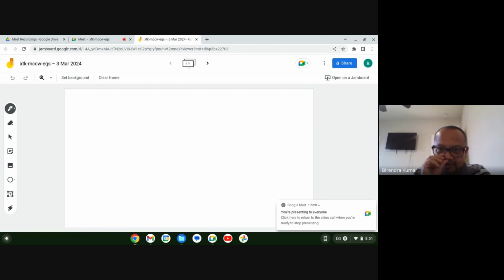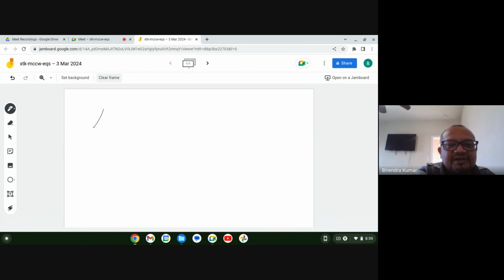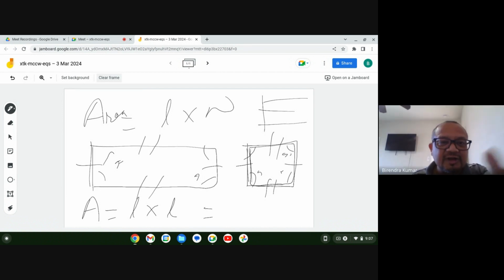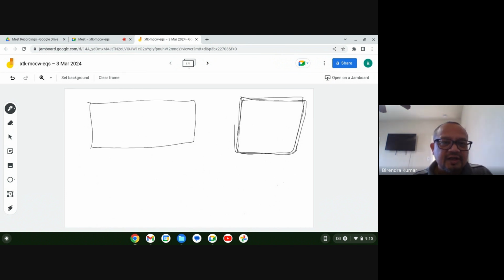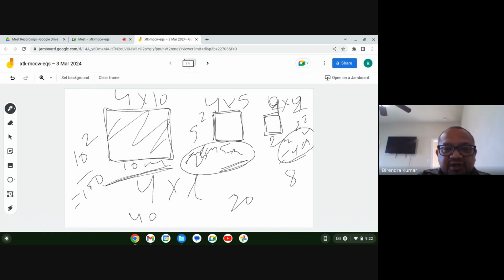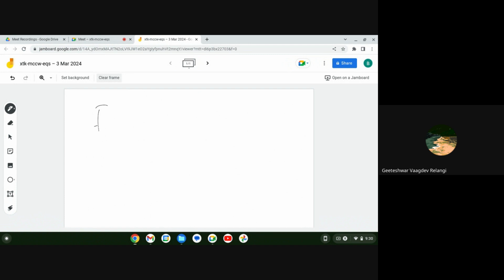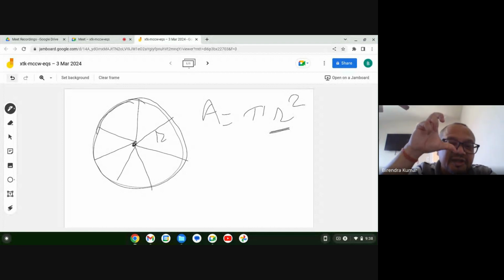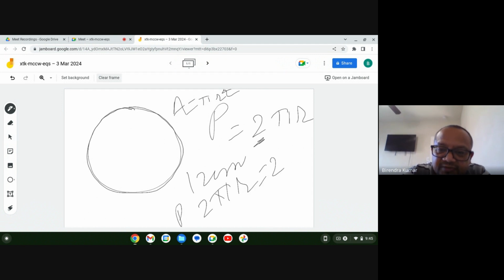Math - Level 1 Online - Area derived for simple shapes